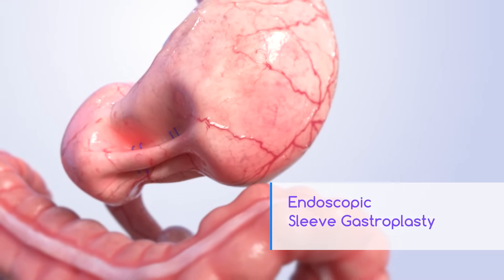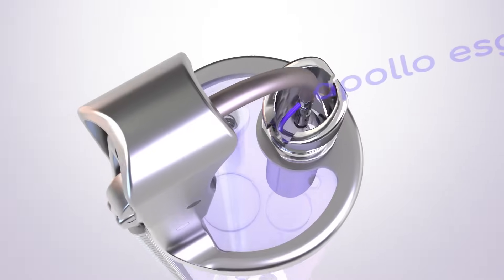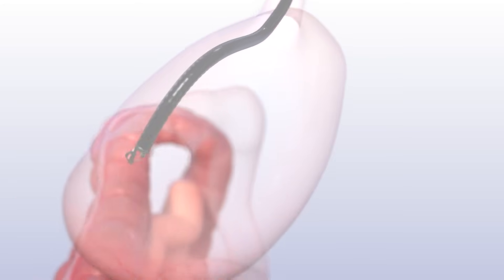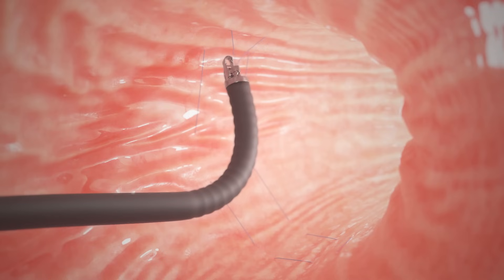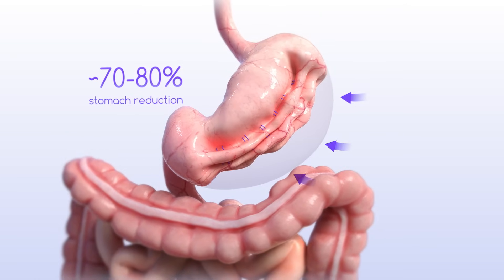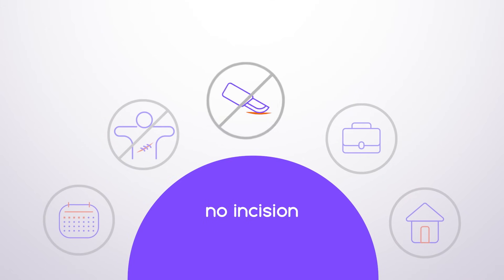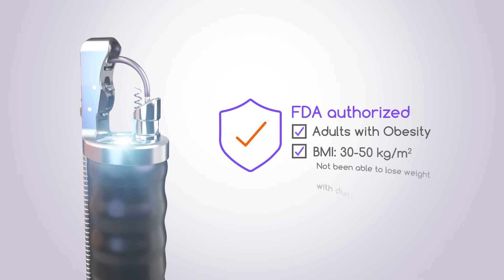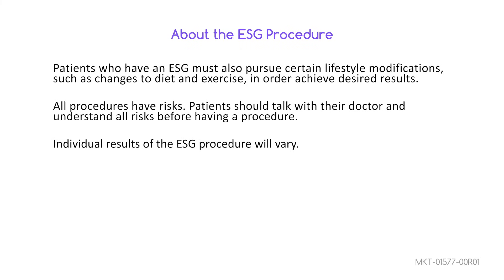Endoscopic Sleeve Gastroplasty Animation- Apollo ESG System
Patients interested in learning more about the ESG please visit our
Physicians interested in learning more about the Apollo ESG system please